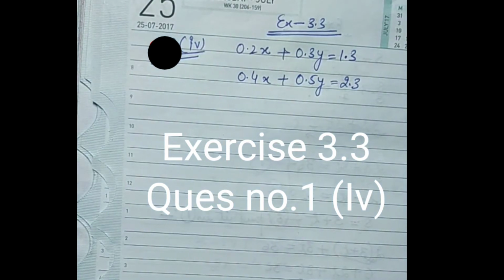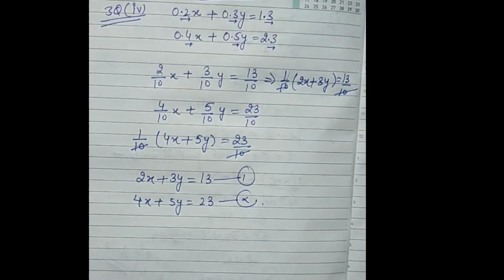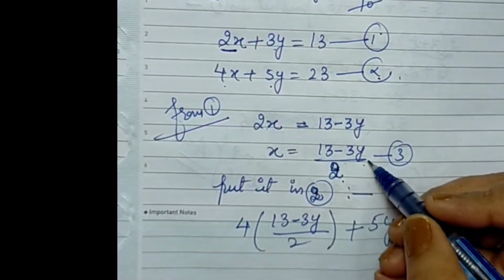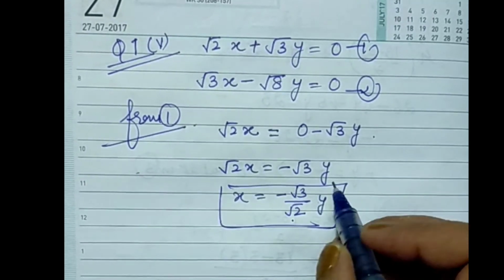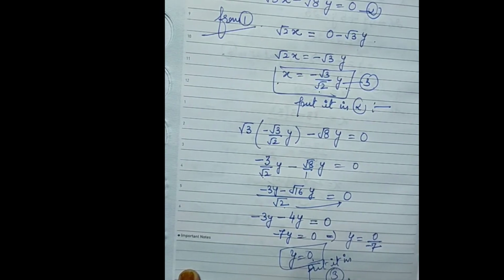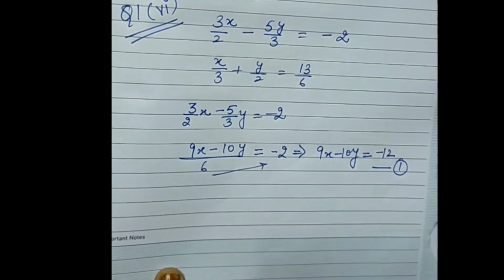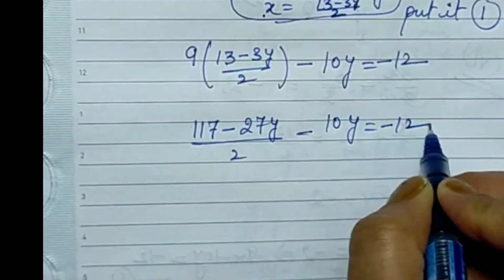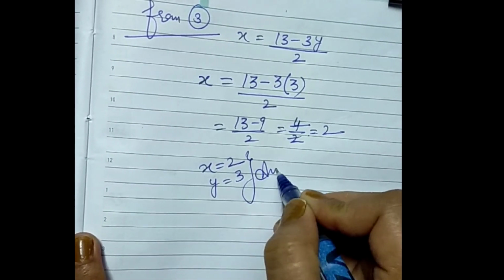Grade 10 CBSE Chapter 3 NCERT Exercise 3.3 Ques nos. 1(IV); 1(V); 1(VI)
Solving the given questions using substitution method.

Question No. 3(III)

Question No. 3(I) and 3(II)